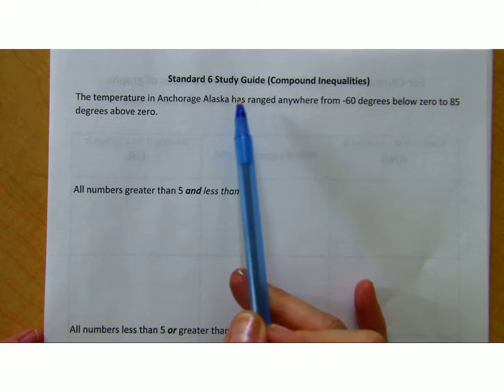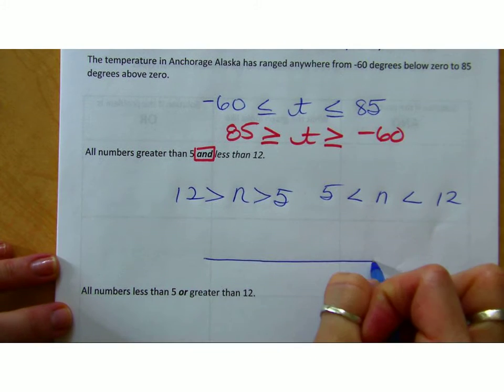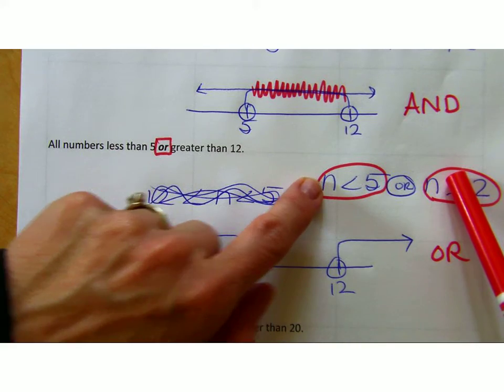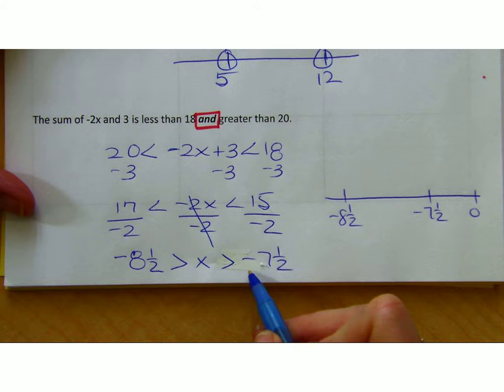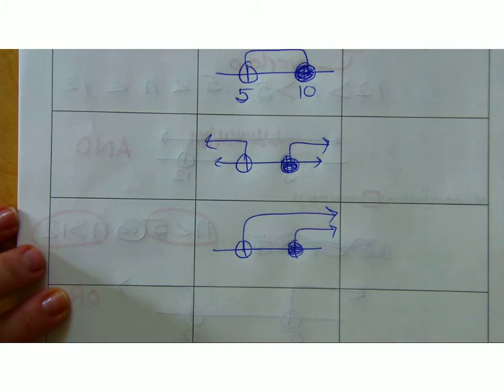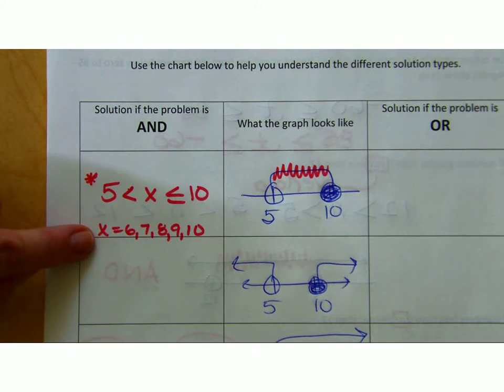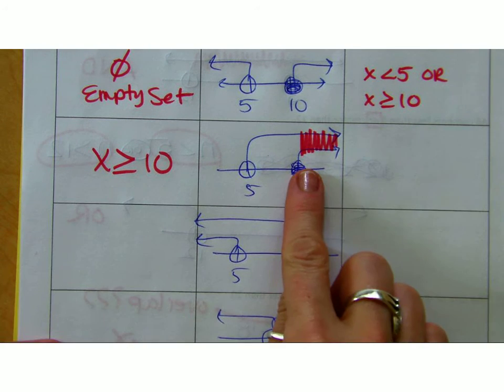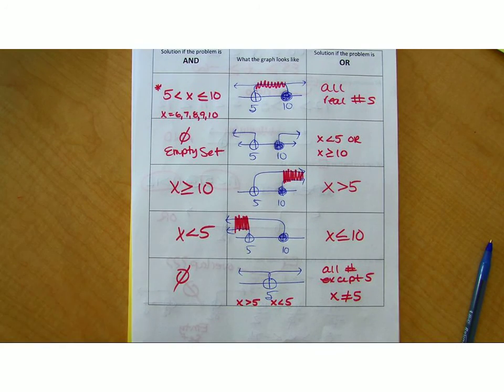Standard 6 Speed Study Review!